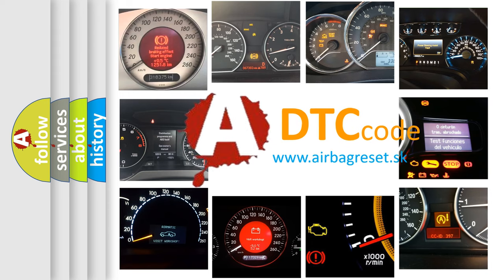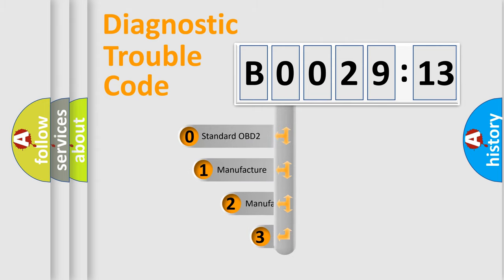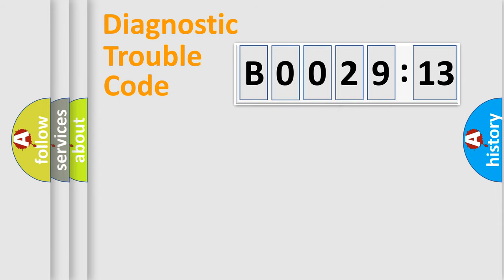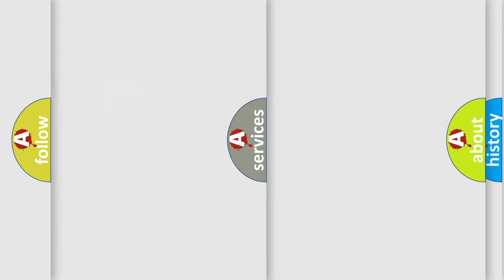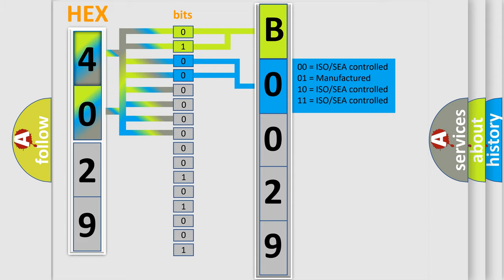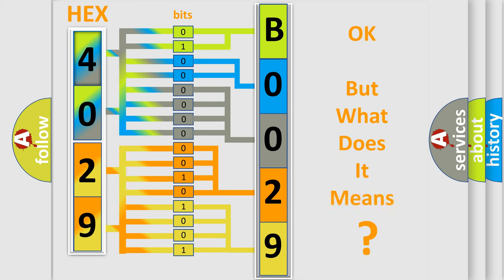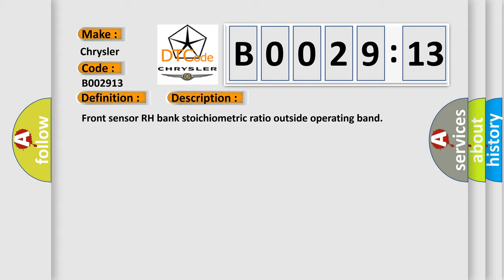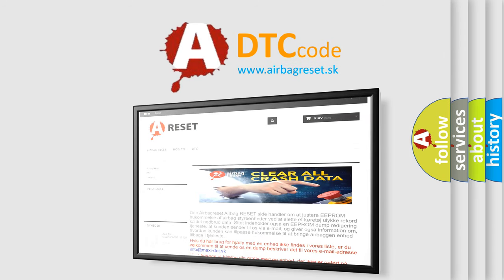DTC Chrysler B0029-13 Short Explanation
Contents:
0:21 Basic DTC analysis according to OBD2 protocol standard.
1:48 Insight into programming
2:58 A diagnostically understandable description of the Diagnostic Trouble Code
3:05 Basic error definition

Make:
Chrysler
Code:
B0029 13
Definition:
O2 sensor circuit malfunction (bank 2, sensor 1)
Description:
Front sensor RH bank stoichiometric ratio outside operating band
Failure Type:
Circuit Open